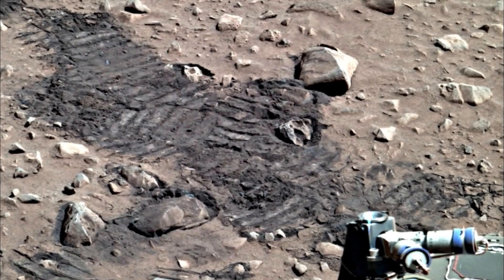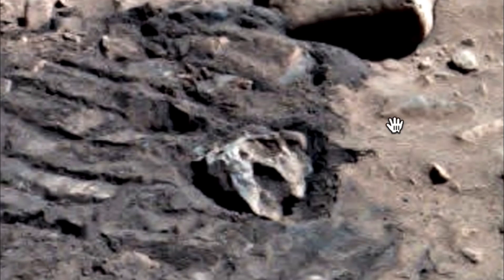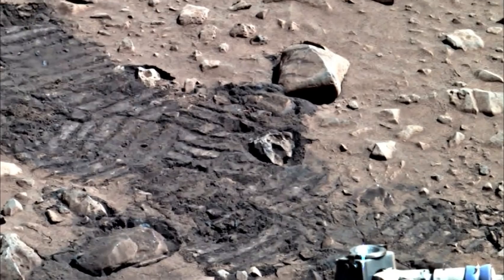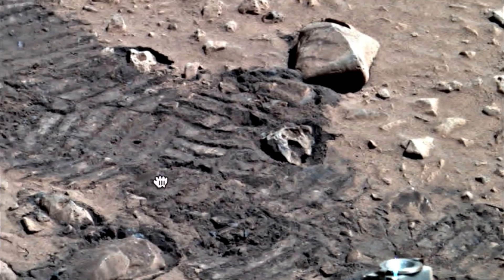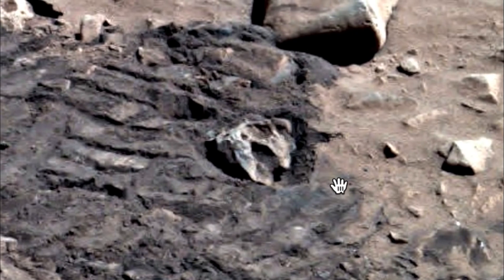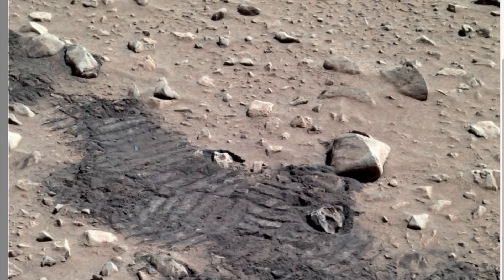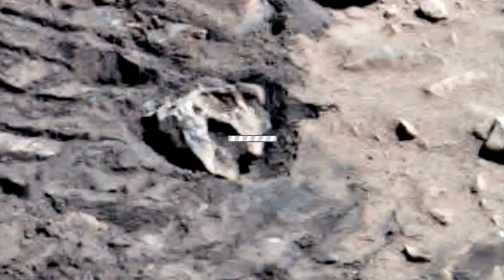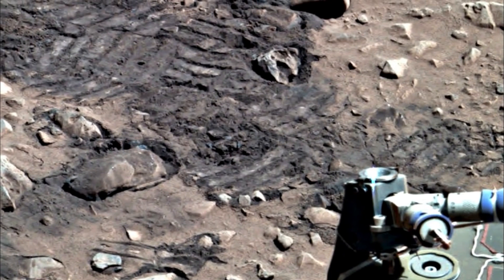Dinosaur Skull Run Over By NASA Spirit Rover, NASA Source, UFO Sighting News.